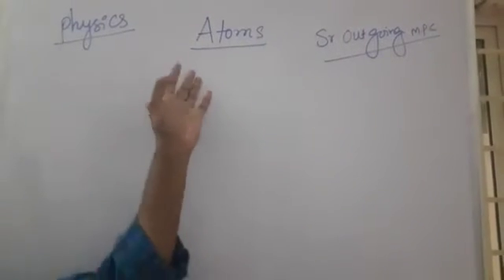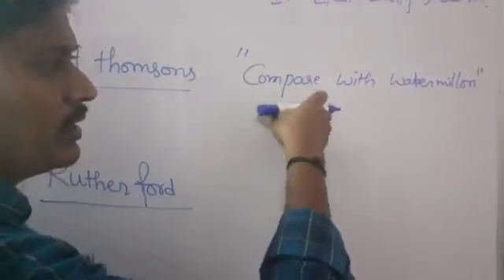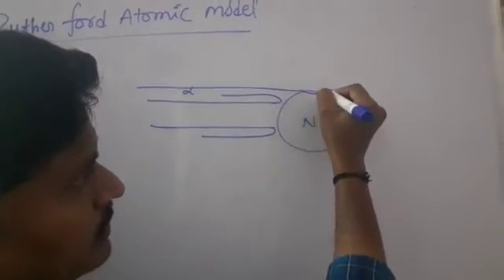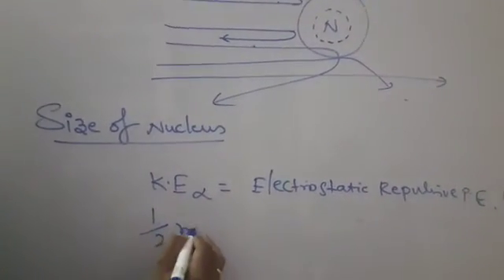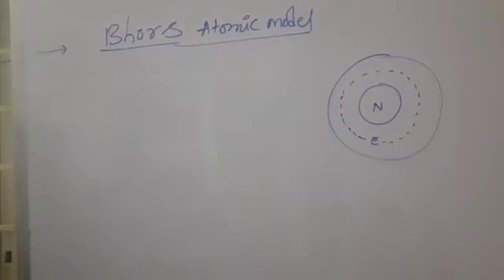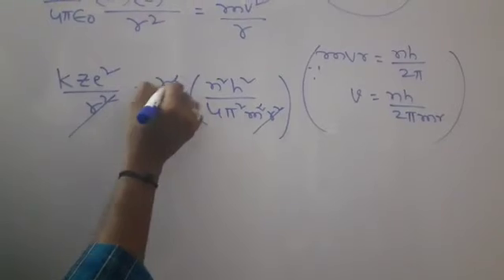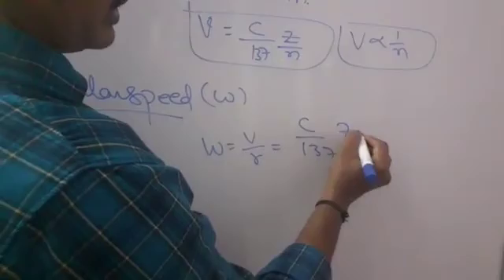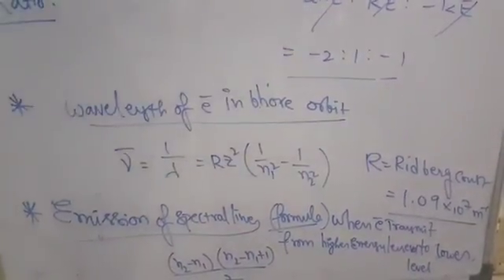Physics atoms and nuclers(1)